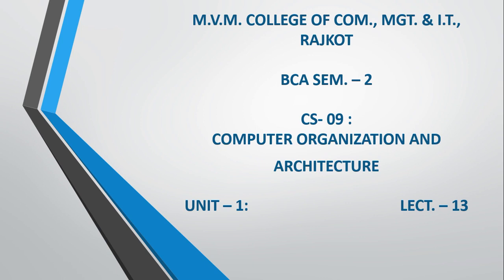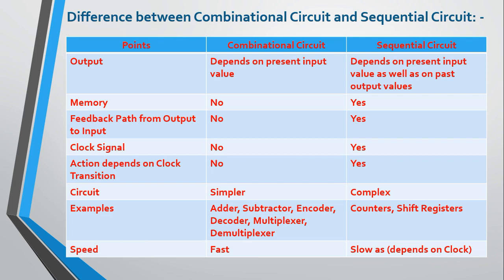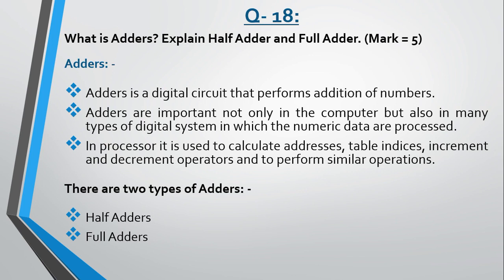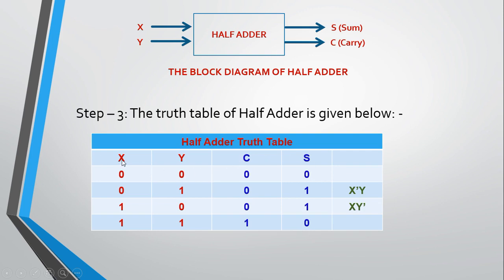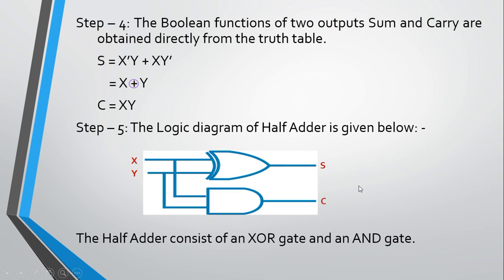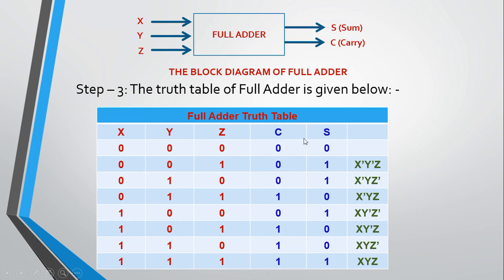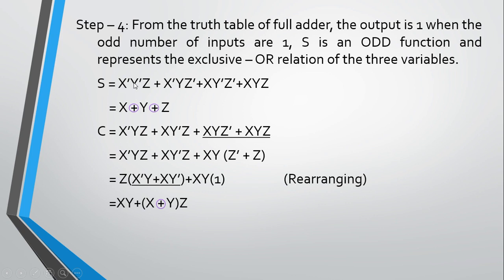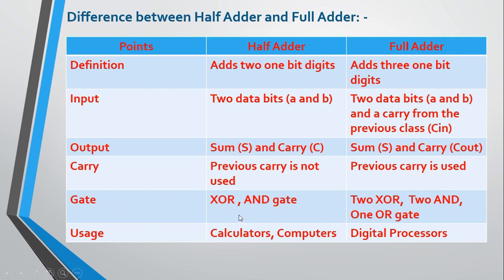coa ch1 lect13 all